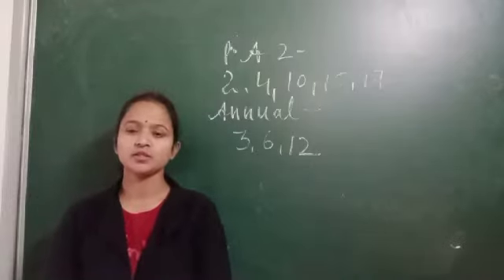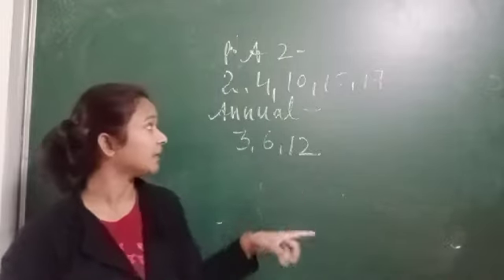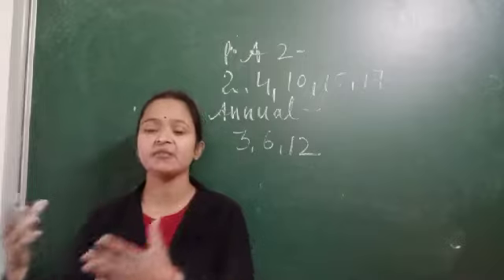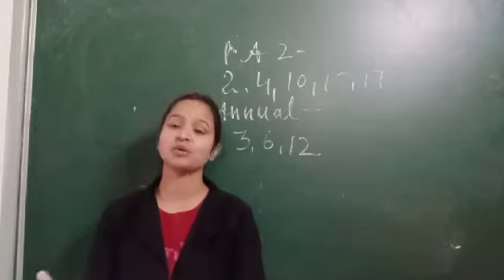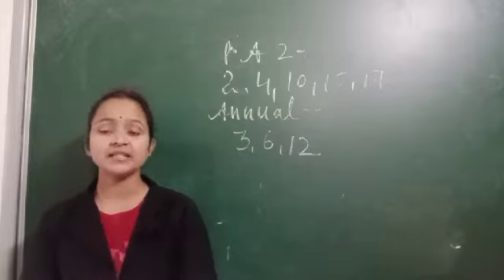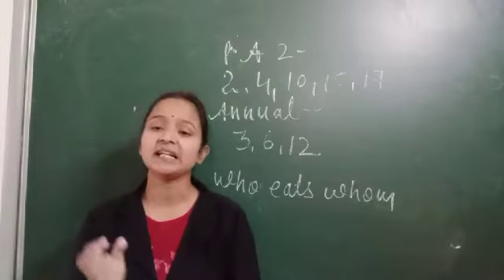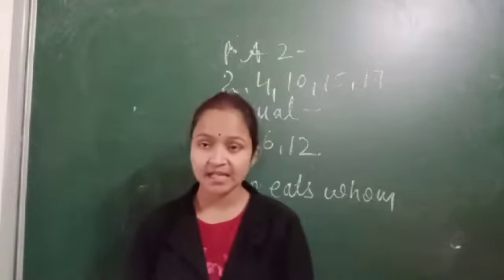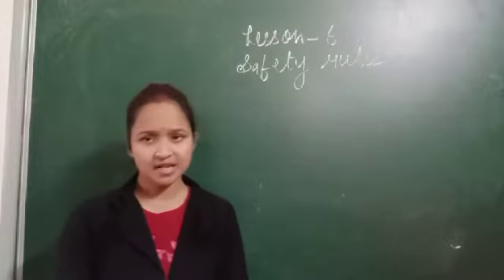class 3 lesson 6